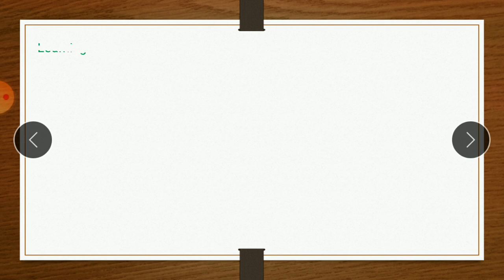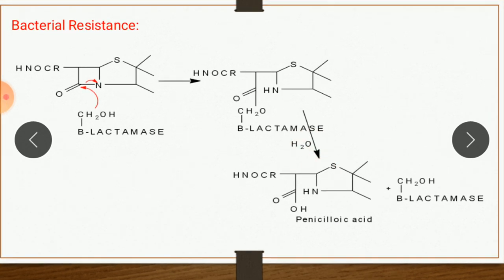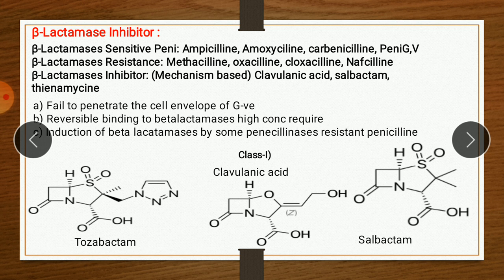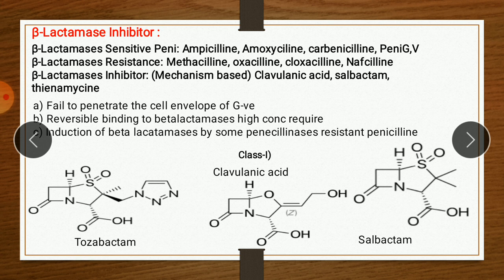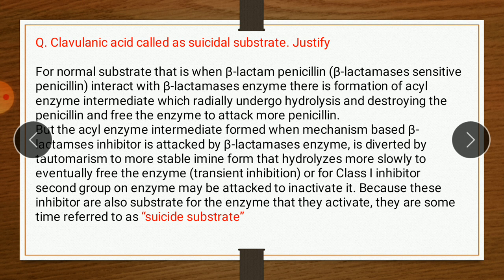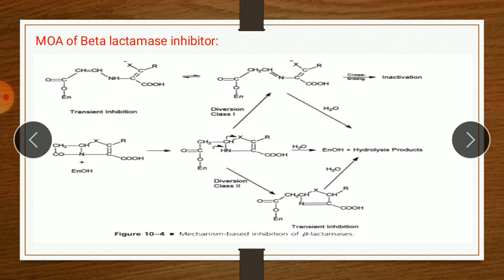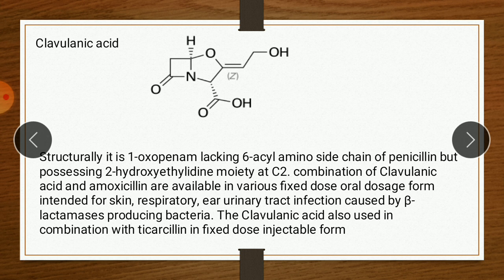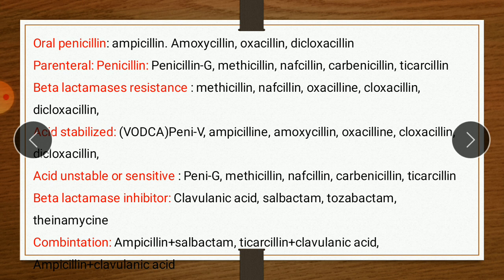Antibiotics Lecture 3